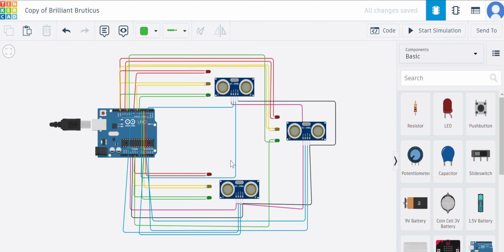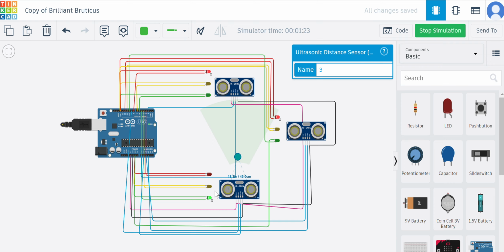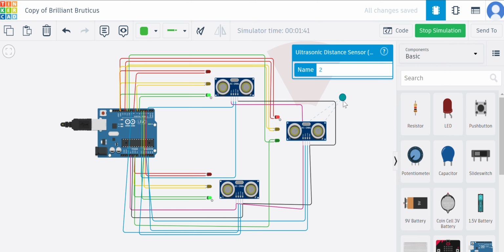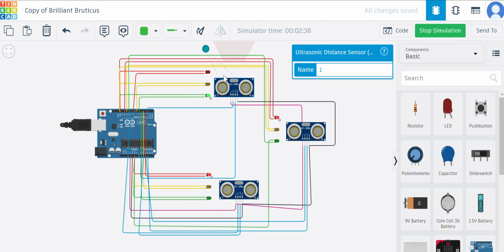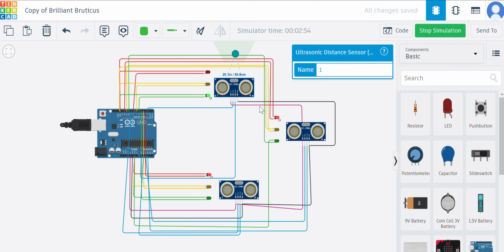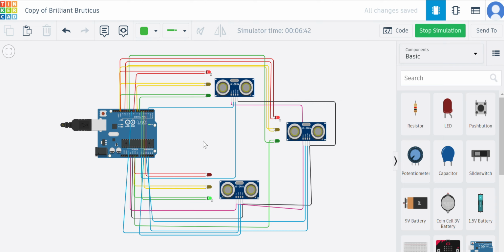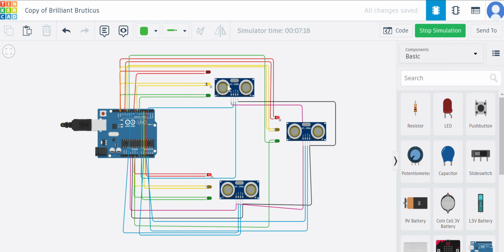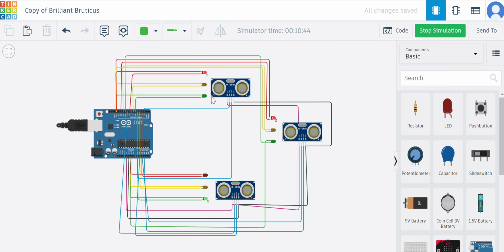traffic light simulation edp